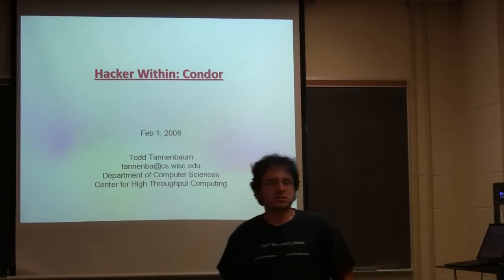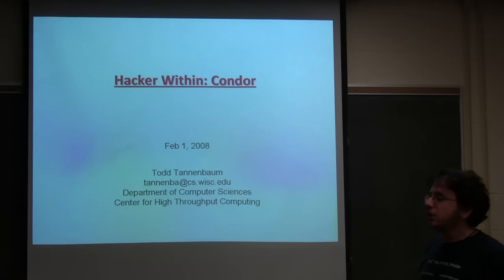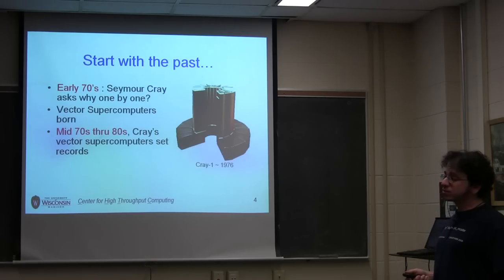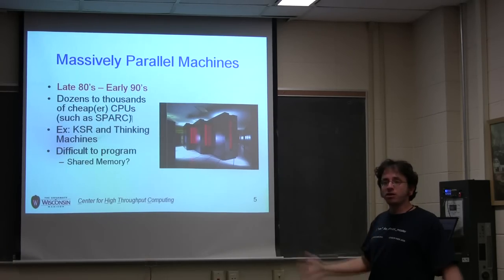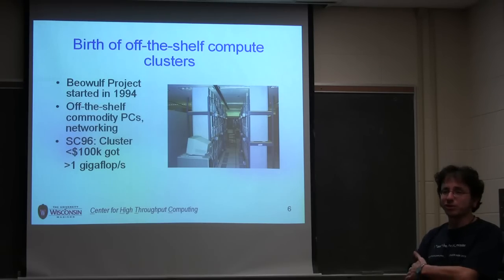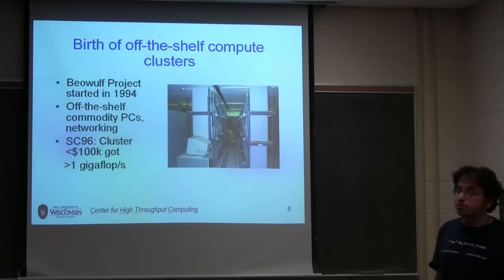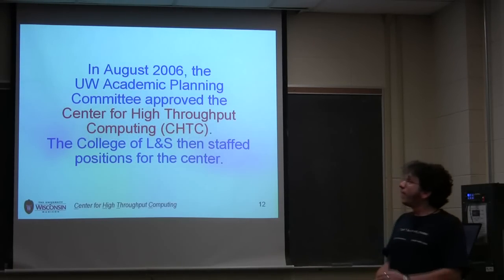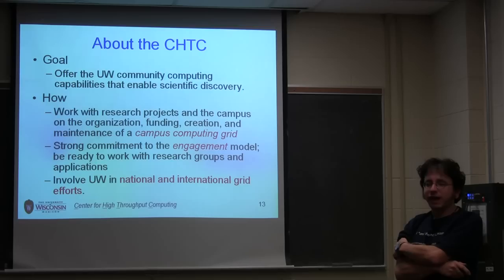THW - 11/20/2009 - 1 of 9 - Condor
Hacker Within talk from 11/20/2009. The speaker is Todd Tannenbaum from the Computer Science Department at the University of Wisconsin - Madison. Tannenbaum gives an introduction to the Condor job scheduling system. for more information about Condor.